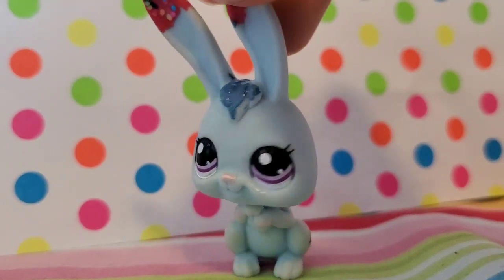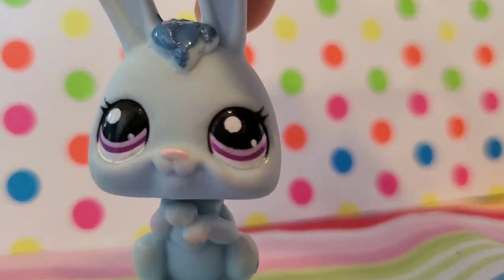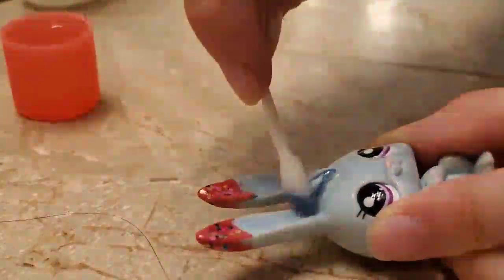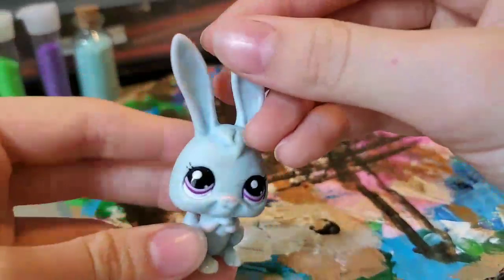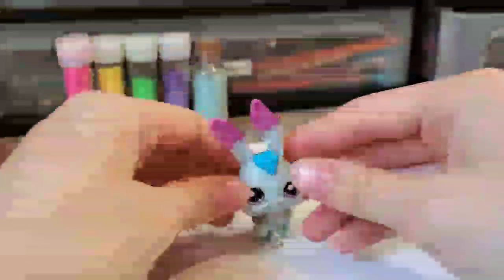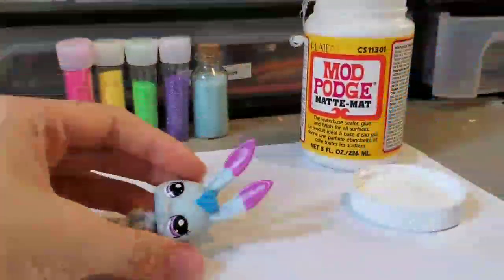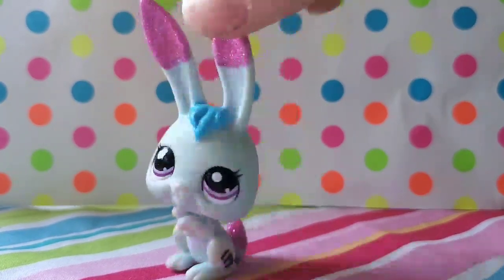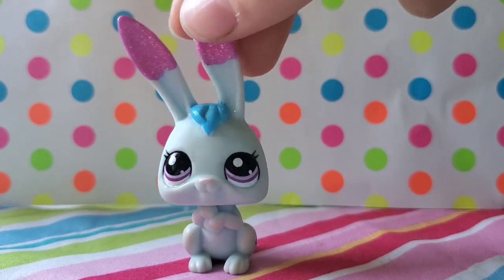Repainting Twist??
Watch till the end to see Twist's new look!
(PS I started recording this video since before the skit I just posted)